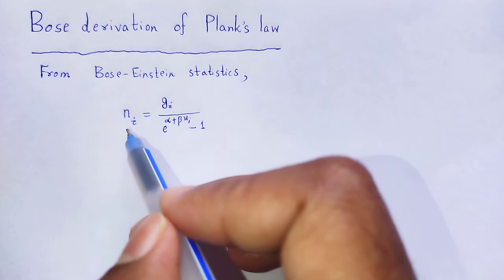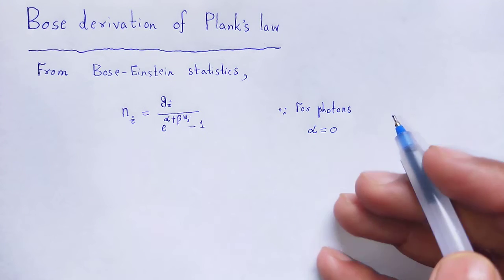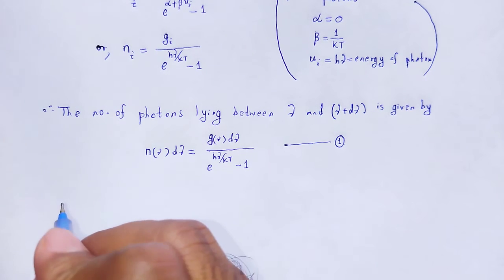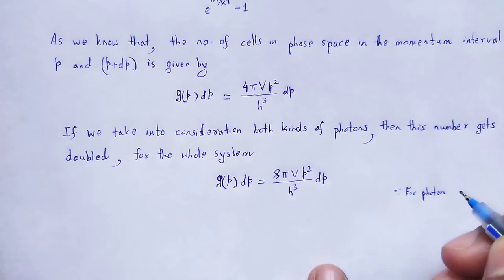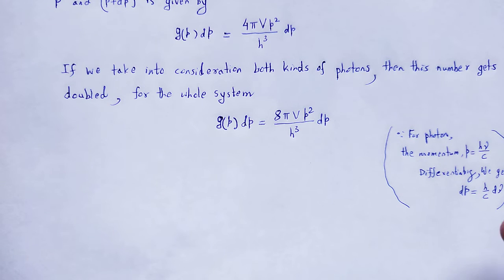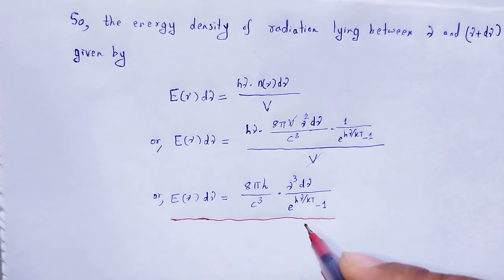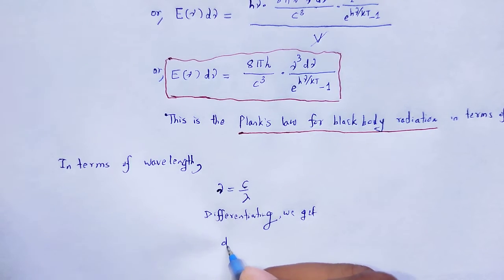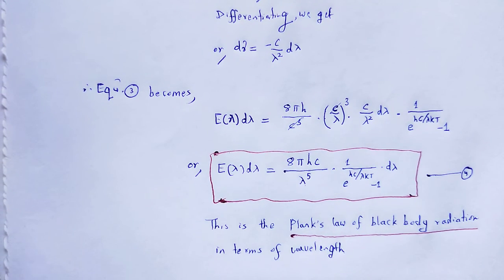STATISTICAL MECHANICS: Bose derivation of Plank's law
In this video we studied about the concept of Bose derivation of Plank's law.